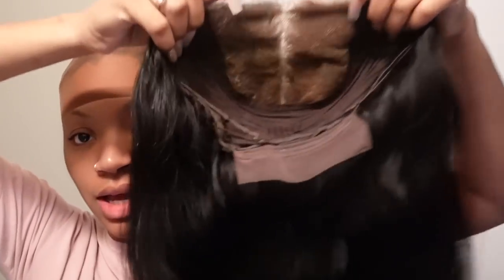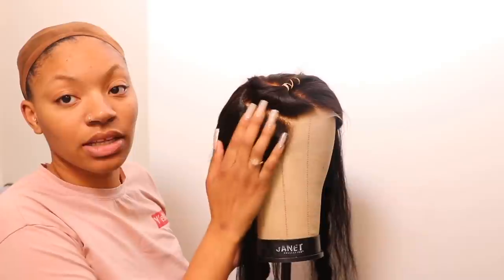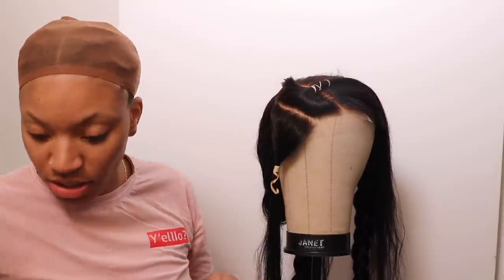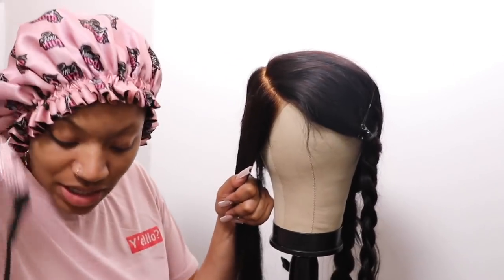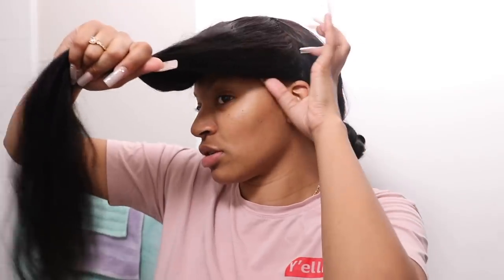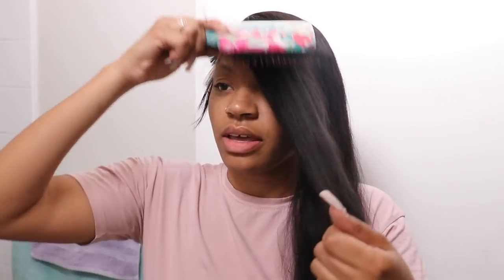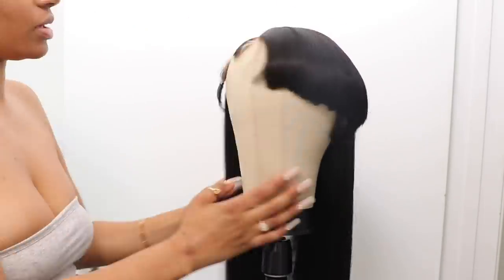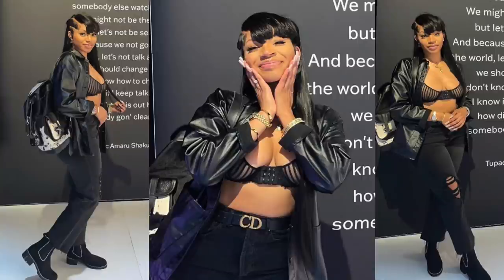It’s giving scalp….CARDI B / TOKYO STYLES MULLET HAIRCUT STEP BY STEP TUTORIAL with A CLOSURE !!!!!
I’m Wearing: Straight 5*5 HD lace wig 28inch 180% density